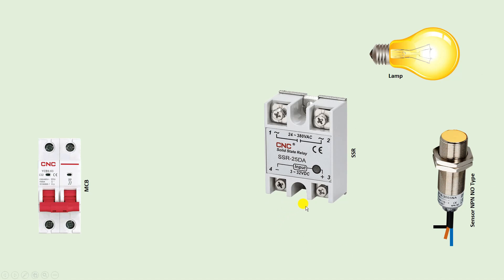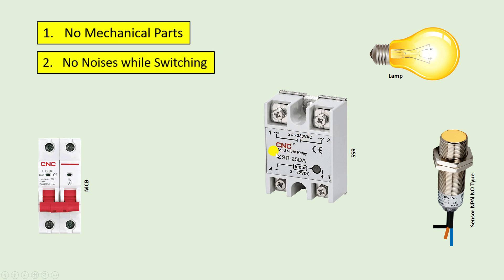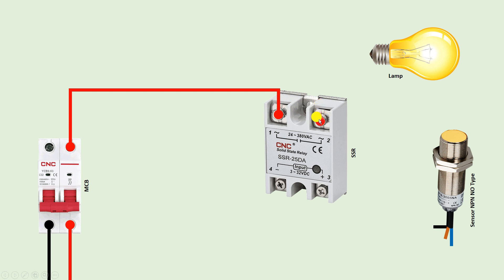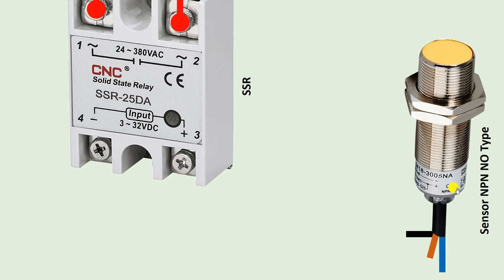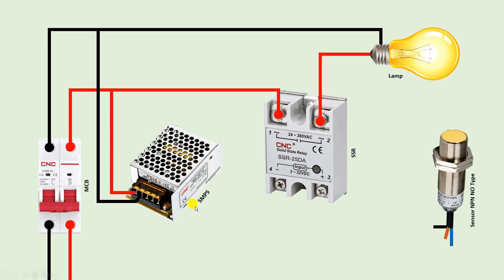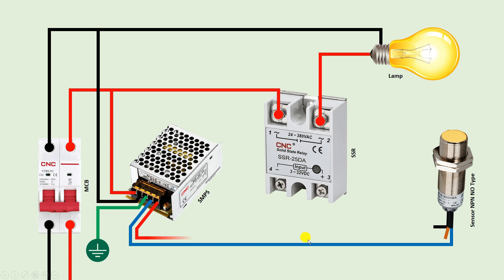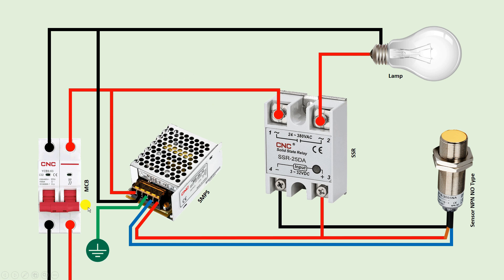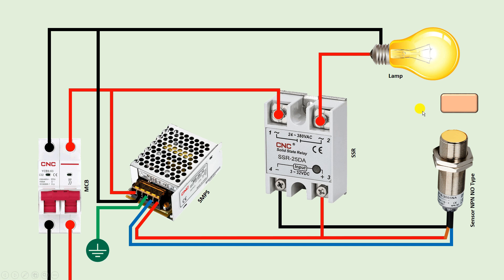SSR- Solid State Relay Connection with Sensor || SSR wiring connection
solid state relay wiring with NPN NO Sensor to turn ON & OFF Lamp

   In this video we are going to learn how to do wiring of SSR with a sensor I have even explained what is SSR (solid state Relay) I hope this video will be helpful for you

Tripod Stand

Motor Starter
2 HP Motor Starter
2 HP Motor Starter